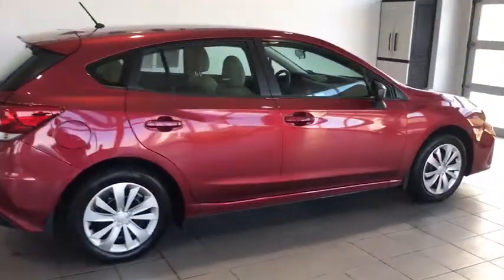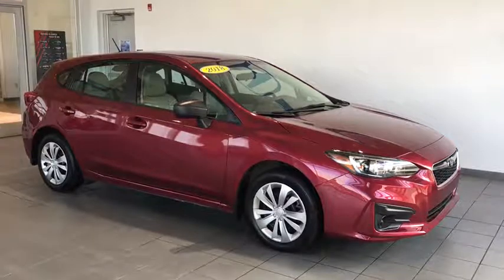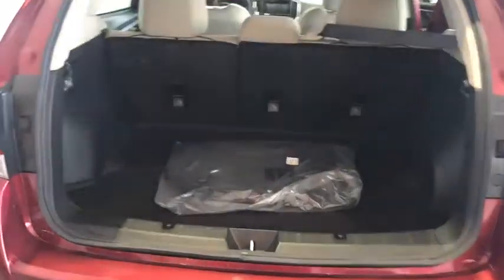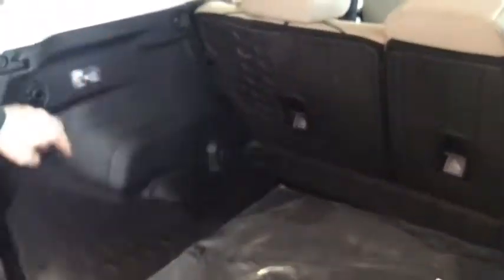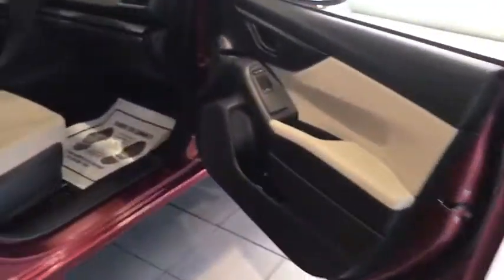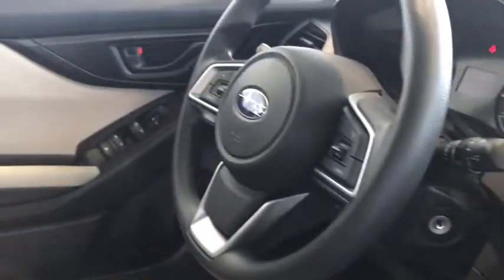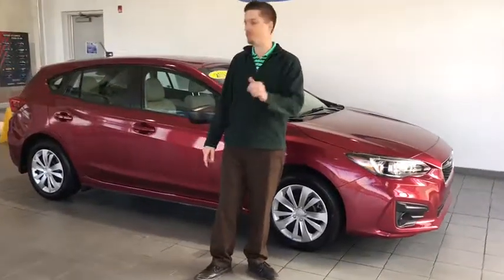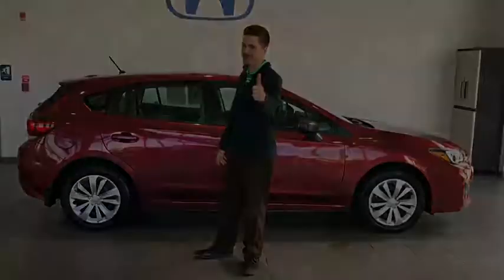2018 Subaru Impreza Pittsburgh, Greensburg, Altoona, Johnstown, Kittanning, PA SR28603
Used 2018 Subaru Impreza available at Delaney Honda in Pittsburgh, Pennsylvania. Servicing the Greensburg, Altoona, Johnstown, Kittanning, PA area.

Delaney Honda
115 Lenz Rd

2018 Subaru Impreza 2.0i AWD 2.0L 4-Cylinder DOHC 16V CVT Lineartronic Certified. ***AIR CONDITIONING***, ***AUTOMATIC***, ***AWD***, ***CLEAN CAR FAX***, ***DEALER SERVICED***, ***LOCAL TRADE***, ***NON SMOKER***. 28/37 City/Highway MPG